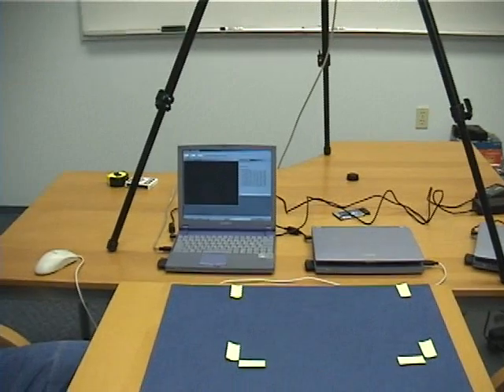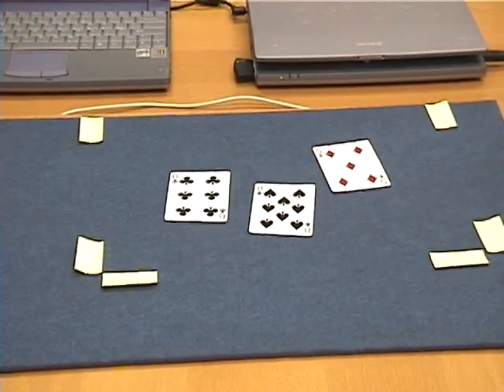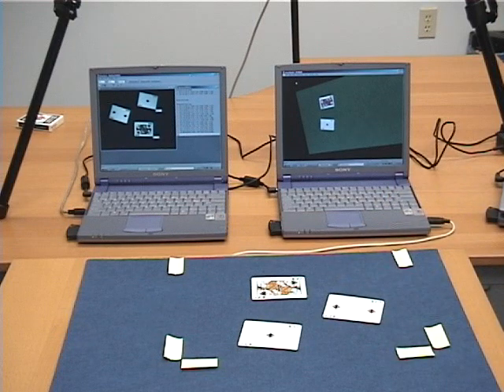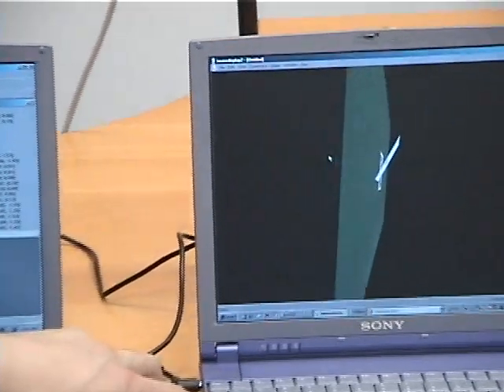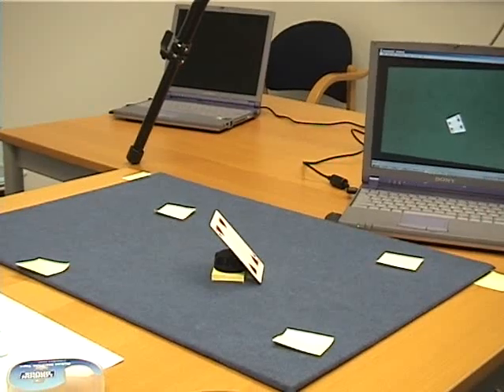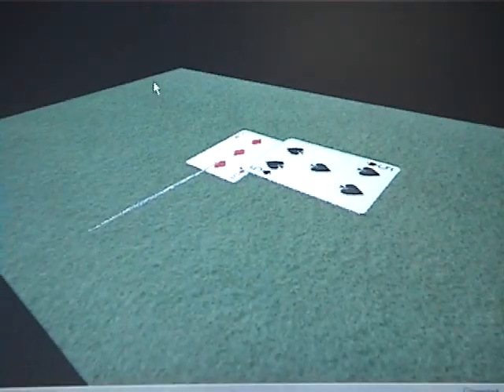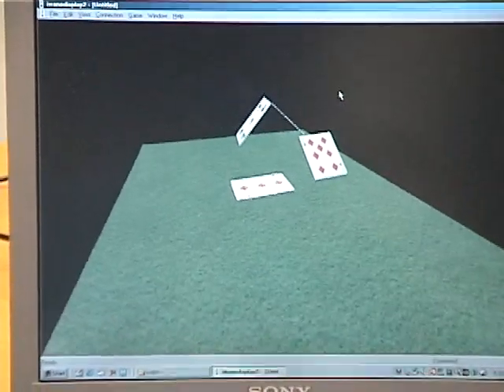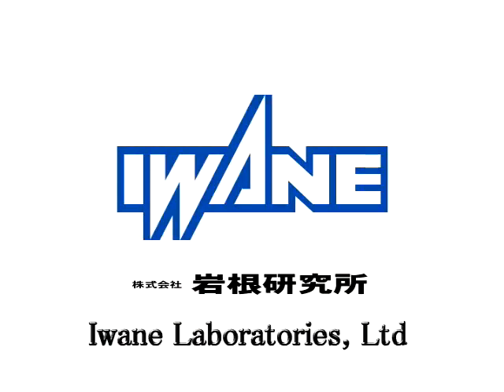Parts Reconstruction Method in Card Recognition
This is a demonstration of Card Recognition System created by Iwane Laboratories, Ltd. showing an application of PRM technology.

PRM stands for "Parts Reconstruction Method" and is completely new mechanism of Image recognition, conversion and display. PRM recognizes an image as a collection of the constituent elements and separate them into each part. In this method each part in the sender's database is selected and its code like unique id, name and alignment are sent to the receiver as code. The receivers select the matched part using the code in the receiver's database and re-align in three (3) dimensional space to represent it from arbitrary point of view. The parts database is always prepared for both the sender and receiver in PRM system and various relevant types of the parts are prepared as 3DCG.

In the above demonstration movie, initially the card of trump is captured by 3D camera and recognized in different parts by PRM. Then the each part is converted to part ID in database along with alignment details in space. These parts details are then sent from server to client side using the client server architecture. The information is reconstructed in 3D space, based on the parts in the client side PC's database. User can freely change the field of view and play Black Jack Game.

 これは岩根研究所により作成された、カード認識システムのデモで、PRM技術を示すものです。

PRMとはParts Reconstruction Methodの略で、全く新しい考え方による画像認識変換表示装置です。PRMは画像を、構成する複数の要素として認識し、それを部品に分解し、その部品を送信側の持つ部品庫の中から選択し、その名前と配置をコードとして受信側に伝送します。受信側は、そのコードより、受信側の持つ部品庫から適合する部品を選択した上、三次元的に配列し直し、自由視点で表現します。PRMシステムでは必ず送受信側共に部品庫を持ち、関連するさまざまな部品が3DCGとして用意されています。

本デモでは3次元カメラで撮影されたトランプのカードが、PRMにより部品として認識され、部品庫の中の部品IDと配置に変換された後、サーバーサイドPCからクライアントサイドPCに伝送されます。クライアントサイドPCでは伝送された情報が、クライアントサイドPCの部品庫の情報をもとに、3次元空間にて再構築されます。ユーザーは自由に視点を変更でき、ブラックジャックゲームを行います。